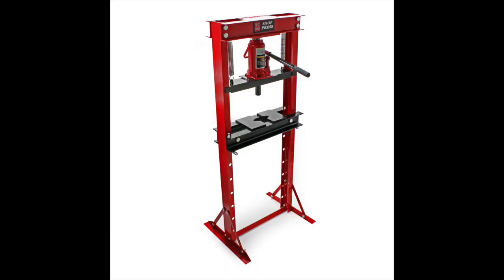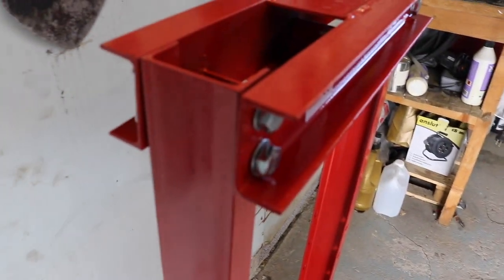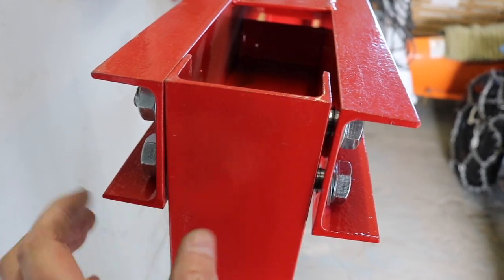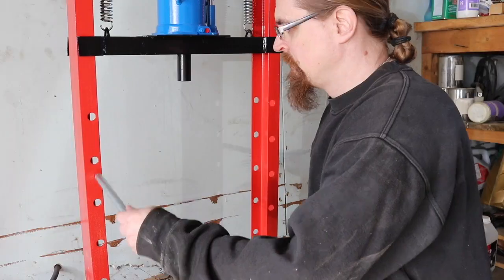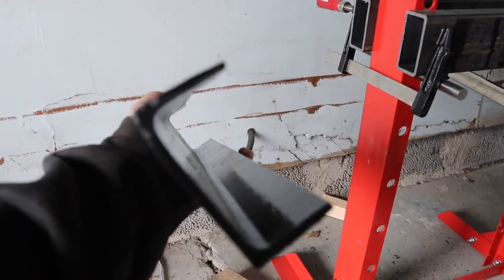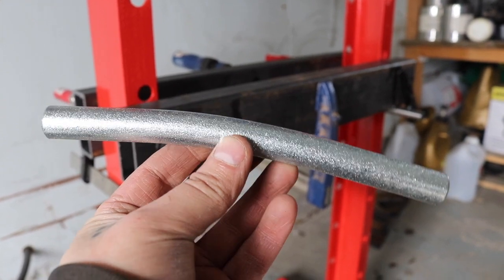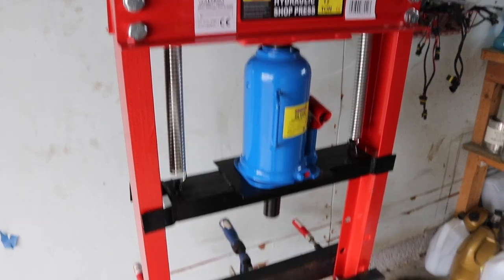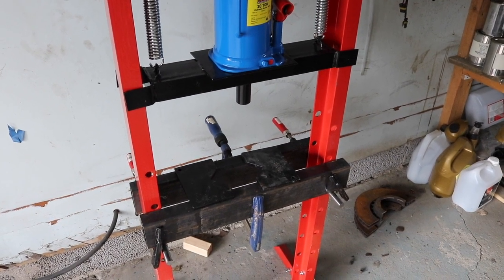12 Ton Workshop Press Build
12 Ton Workshop Press Build
** Also upgrading it to 20 Ton **

This is my new Workshop hydraulic press, this is a great construction but it need some upgrades to be able to be used like its suppose to do, several parts did not stand more than 10 tons pressure so it was in very good need to an upgrade with some new metal parts.

This 12 ton workshop press is great for any garage and both smaller jobs but also bigger ones, especially after the 20 Ton upgrade. Its even possible to build your own Workshop press from scratch, but this one that i´ve got is not very expensive to buy and you only need to buy the 20 Ton hydraulic Jack if you want to make the upgrade.

If you choose the DIY Workshop Press build make sure to build it from great stable material that will handle the pressure of what ever jack you are gona use, a Workshop Press DIY could be just as good as this one.